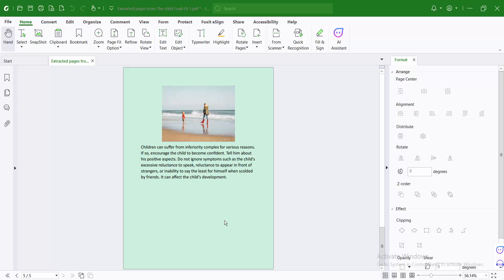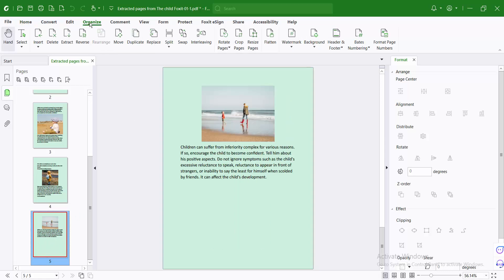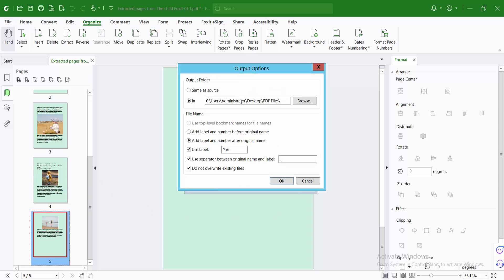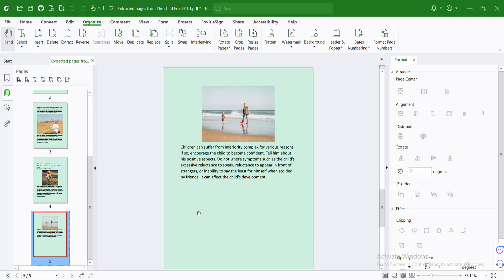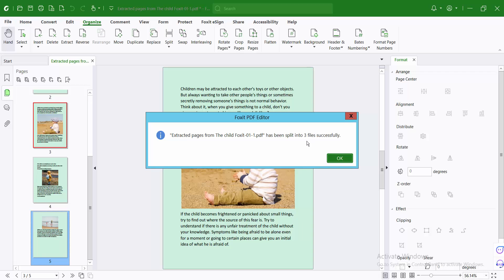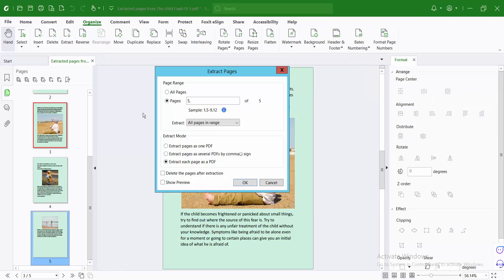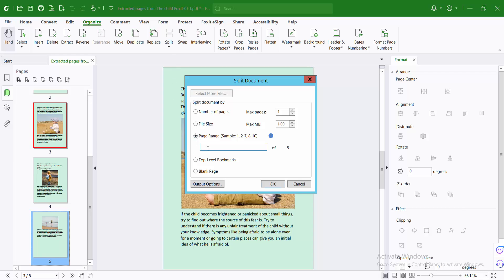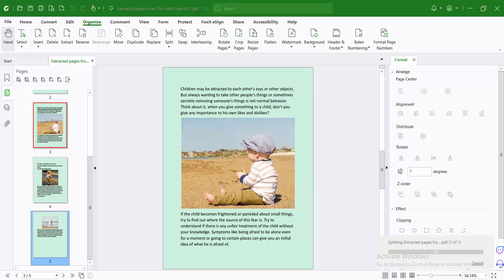How to split a single pdf file into multiple files in Foxit PDF Editor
Hello everyone, Today I will show you, How to split a single PDF file into multiple files in Foxit PDF Editor.